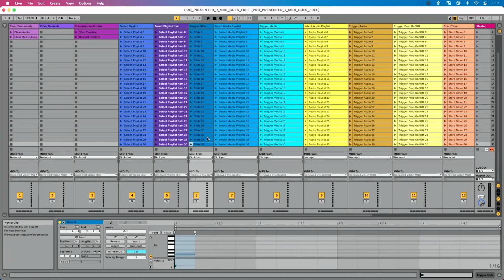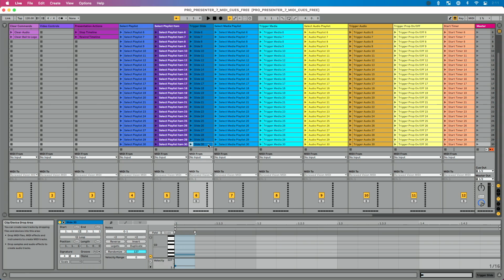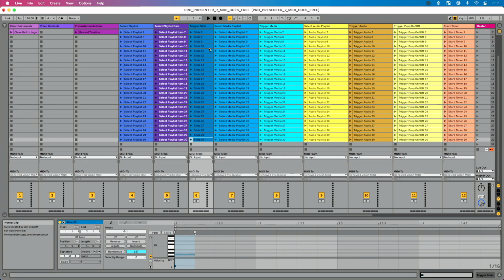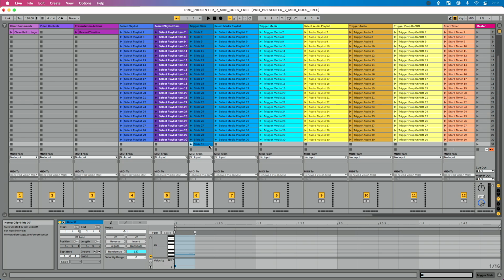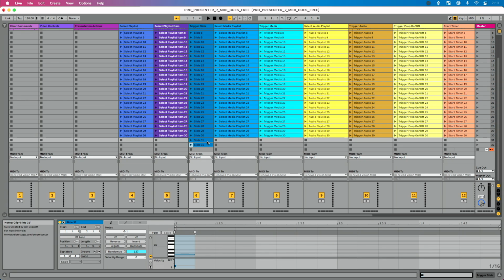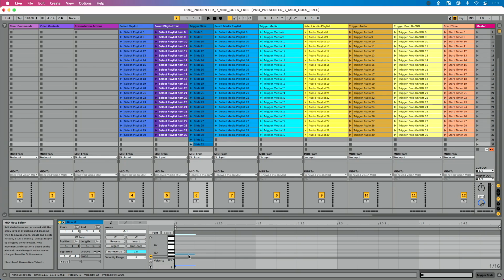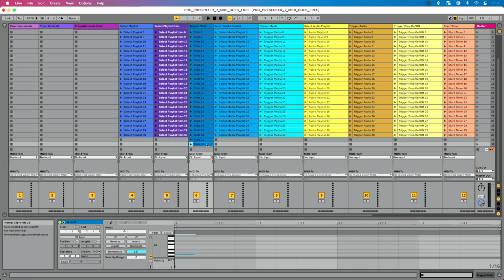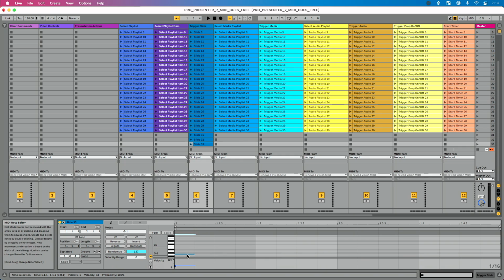How to have more than 30 slide cues in ProPresenter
Ever wish you could add more than 30 slides cues to your ProPresenter Ableton template?

In this video, Ableton Live Certified Trainer Will Doggett shows you how to customize his free ProPresenter cues template to add up to 127 cues.

Do want to waste time creating these extra cues? Purchase the FULL ProPresenter 7 template:

Get the full cues file, all of Will’s Ableton templates, and 24-7 access to over 38 courses when you become a From Studio to Stage student: